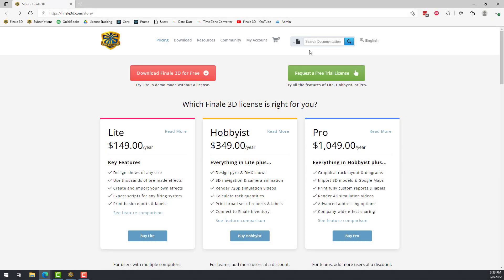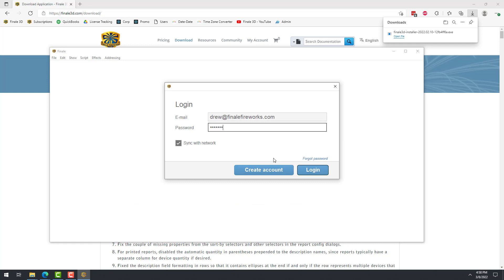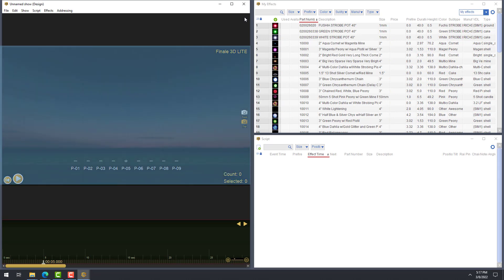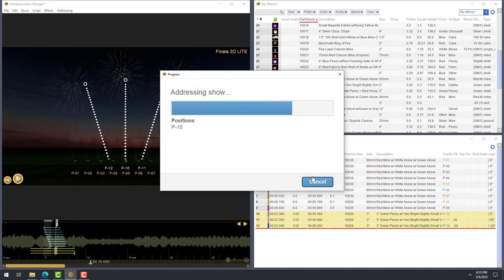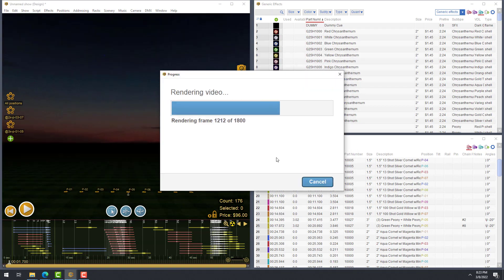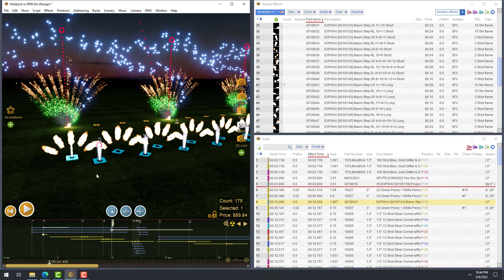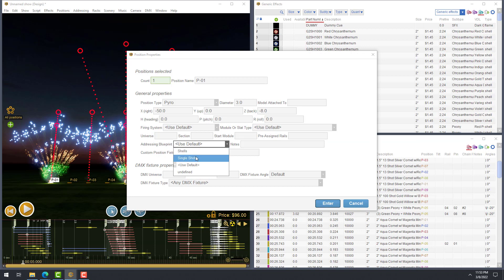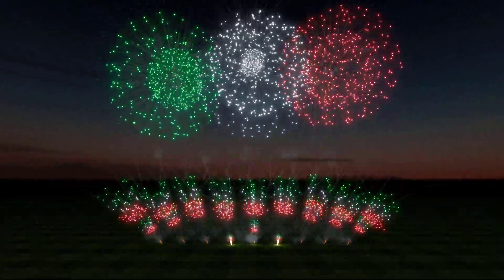Finale 3D | Lite vs. Hobbyist vs. Pro | Key features compared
How do I get started with Finale 3D? What are the key differences between Lite, Hobbyist and Pro? Watch this video to find out.